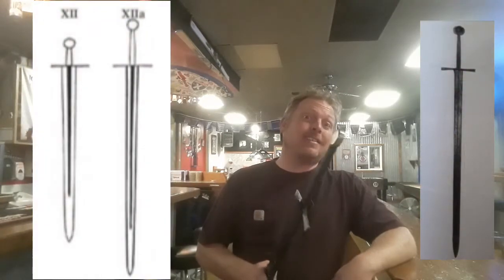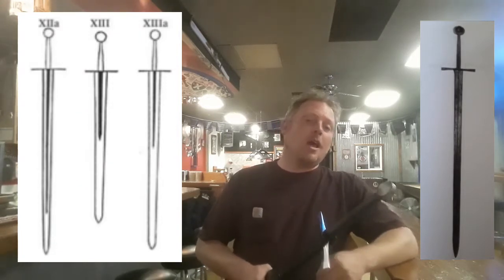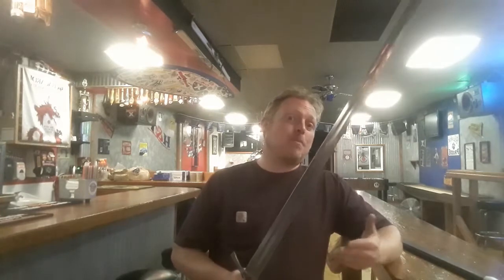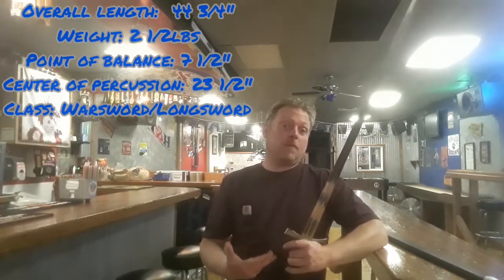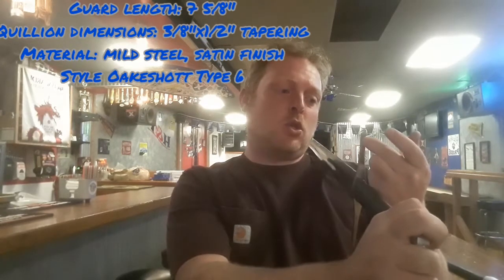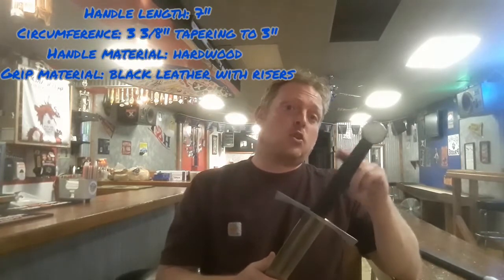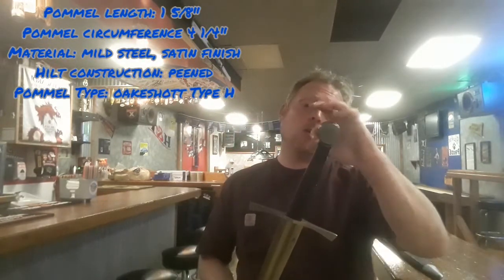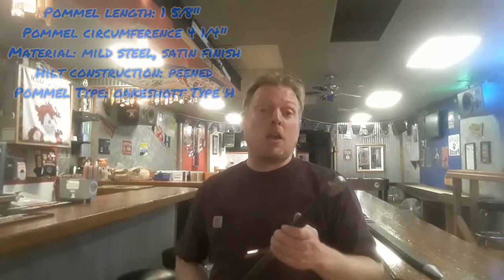Balaur Arms 13th-14th Century Longsword Sword Review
Hi Everybody, Welcome to my review of The Balaur Arms 13th-14th Century Longsword. A superb replica of a classic Type XIIa Warsword for an excellent price!

Timestamps
1:08 Historical Overview
3:55 Statistics
11:28 Final Thoughts